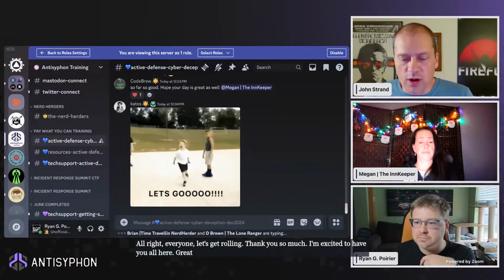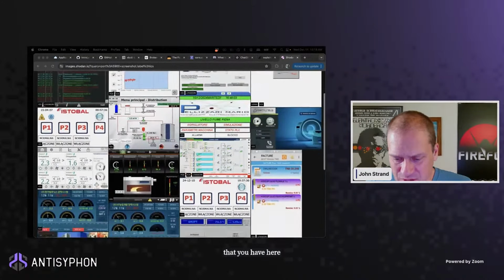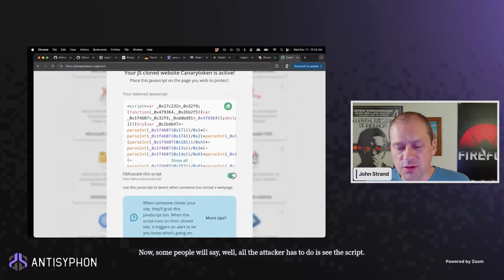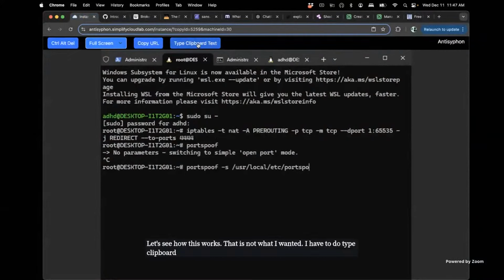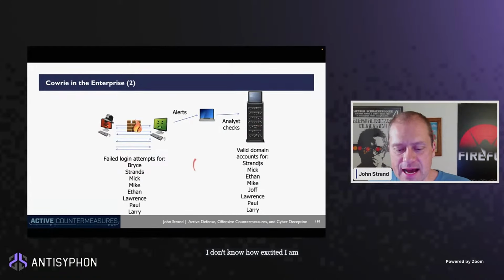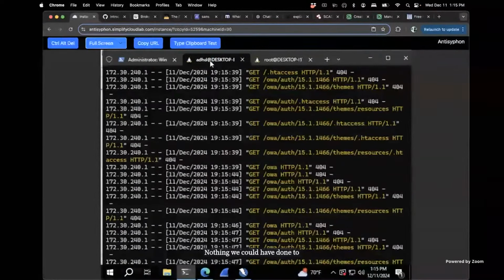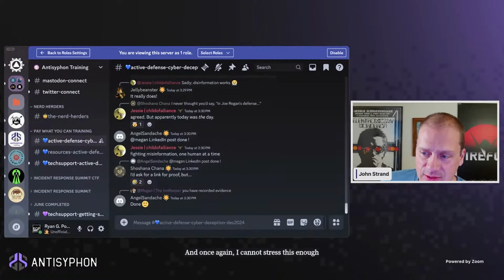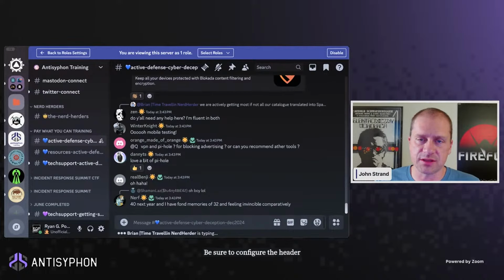2024-12 | Day 3 – Active Defense & Cyber Deception With John Strand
Active Defenses have garnered significant media attention, with debates on whether to attack attackers or avoid active responses. We believe the solution lies in a balanced approach. In this class, you'll learn to compel attackers to make more moves, increasing detection chances, and achieve better attribution of their identities and motives. You’ll also discover how to legally access a bad actor’s system.

As the threat landscape evolves and traditional defenses fail, new strategies are essential. Understanding attackers' identities and motives is crucial. The discussed strategies are tools for deterring attackers, identifying them, and potentially retaliating.

This class uses the DARPA-funded Active Defense Harbinger Distribution Linux environment, designed for implementing Active Defenses. It features extensive hands-on labs, ensuring practical, easily deployable skills for your environment.